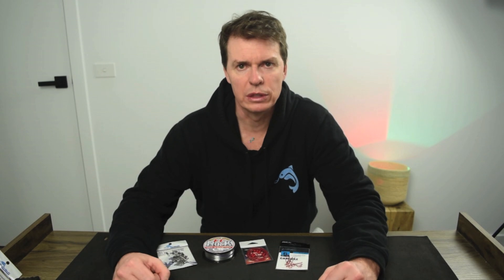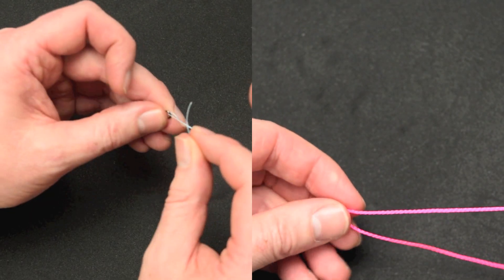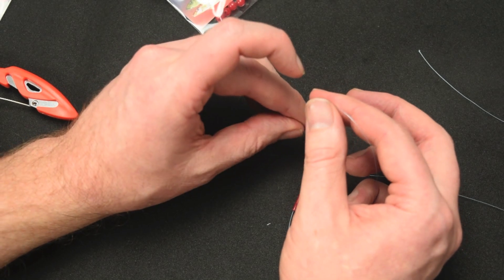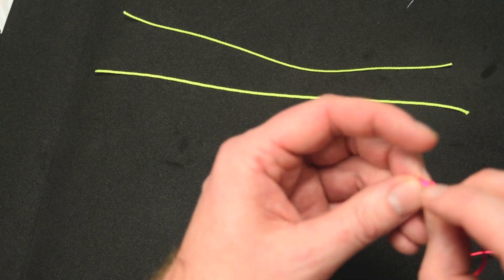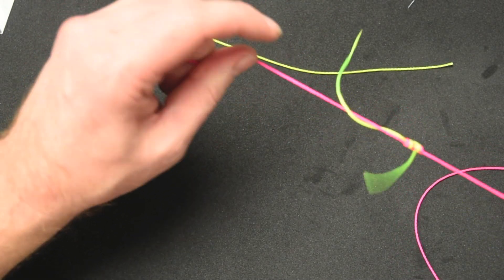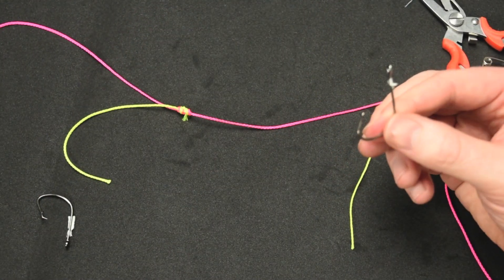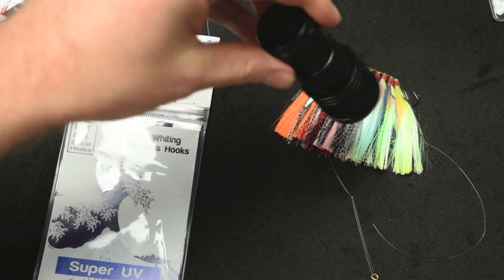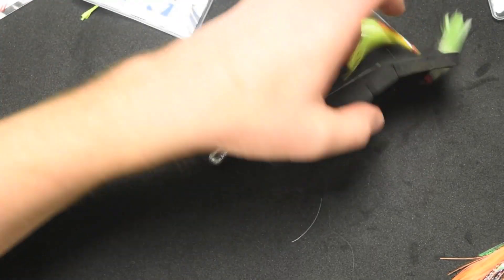How to Make WHITING RIGS | DIY Running Sinker & Paternoster Rig | Whiting Rig Setup | Fishing Rig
How to make a DIY Whiting rig setup with a simple step by step guide by Rob from Hook in Mouth Tackle.  Rob shows how to make your own paternoster rig and how to make your own running sinker rig the easy way.

Make sure you watch the video to the end as we will be demonstrating a bonus variation of the most effective whiting rig. We also will provide a bonus tip on how to store your pre-made DIY rigs.

Learn how to tie a Paternoster rig and how to tie a running sinker rig. At the end of this video you will be able to make these DIY fishing rigs yourself and get onto plenty of whiting out on the water.  These rigs are great for fishing for King George Whiting or any kind of whiting regardless of where you are fishing from. Great for fishing Australia or anywhere around the world.

Simple whiting rigs or easy whiting rigs which are great for catching whiting and lots of other fish species such as flathead, bream, pinky snapper and a hole heap more species.

These rigs are very easy to make and are a cost effective way of making your own fishing tackle. Great on your hip pocket.

Make sure that you Subscribe to the Hook in Mouth Tackle YouTube channel and sit back an enjoy a growing volume of videos, where we demonstrate how to fish from a kayak, boat, also land based. We also specialise in producing instructional How-to fishing tips. We try our best to produce entertaining and helpful content for anglers of all levels. Out goal is to help you put more fish on the table.

which has tones of helpful fishing content. Including instructional how-to fishing guides & blogs, local fishing spots.